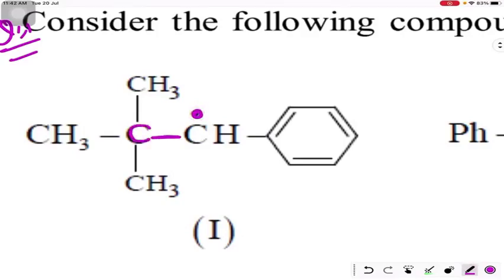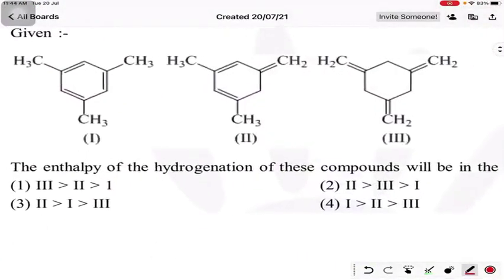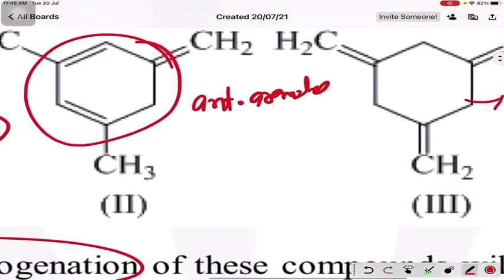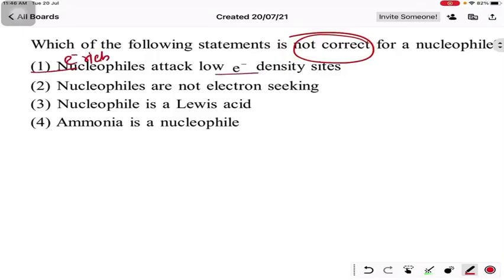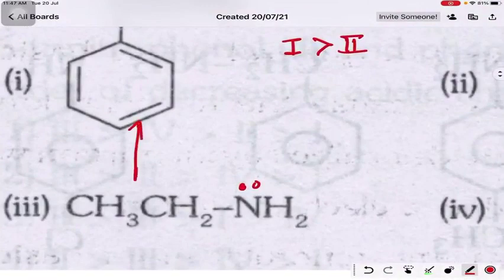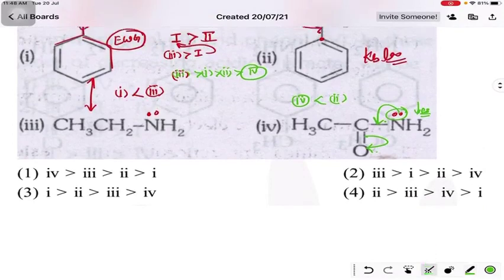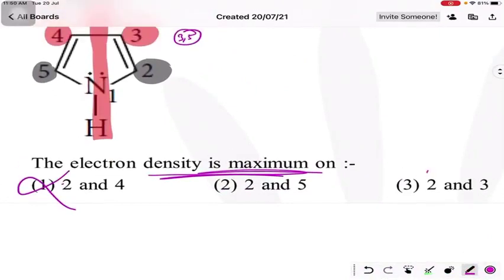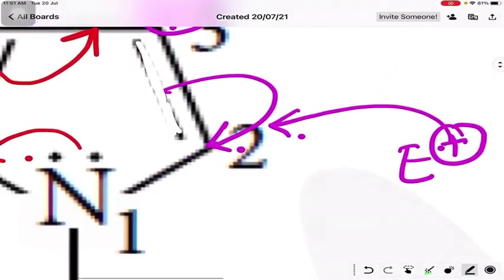NEET-7 II CHEMISTRY II11& 12 ORGANIC CHEMISTRY II BREDTS RULEII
hi all 🎉🎉